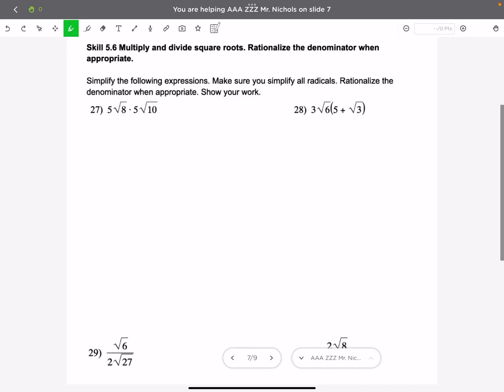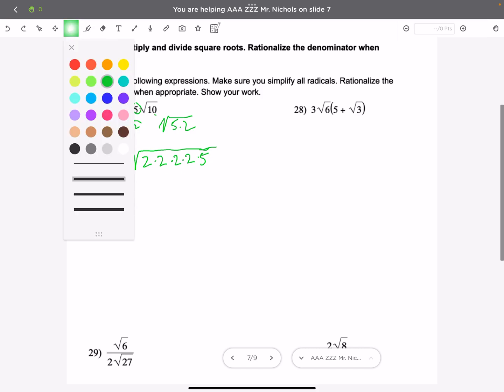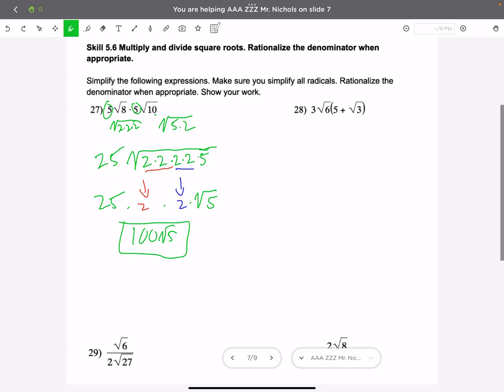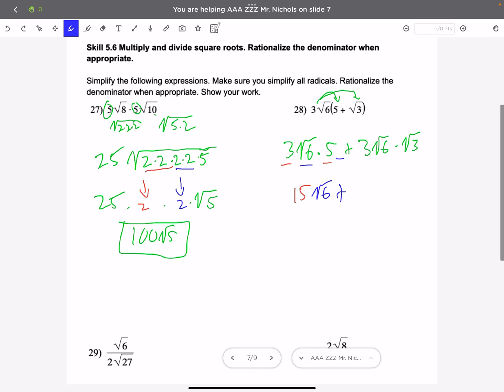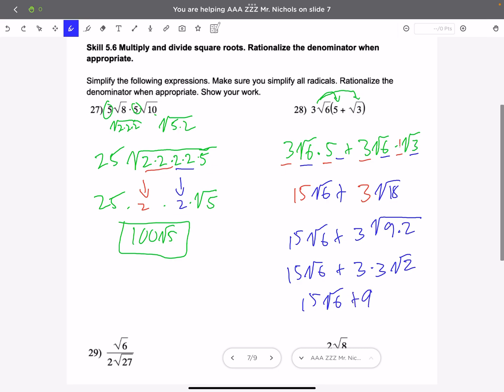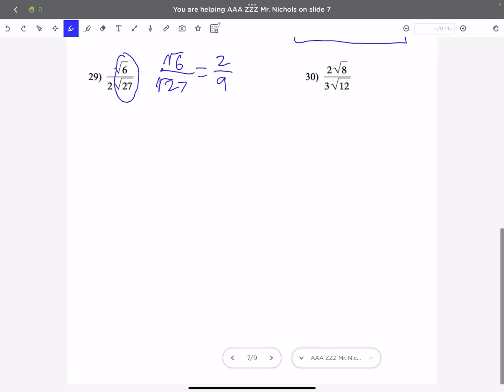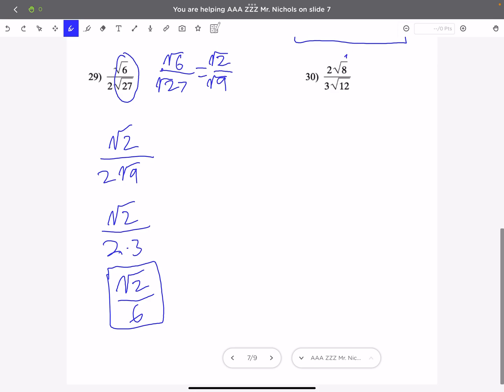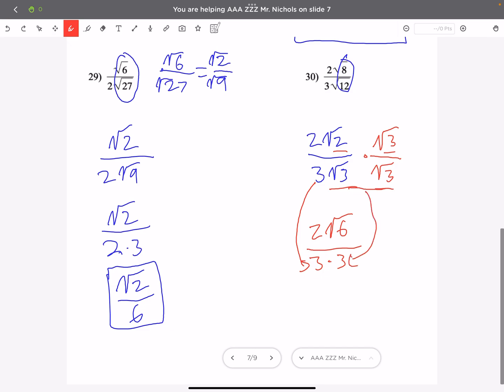Skill 5.6 Test Corrections